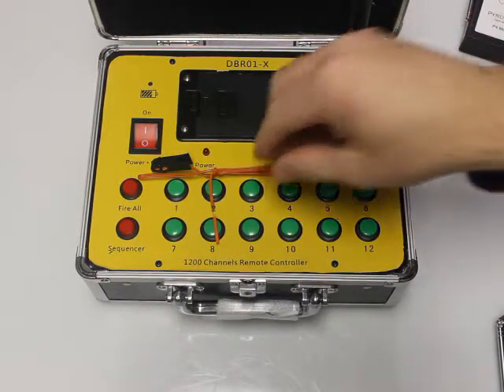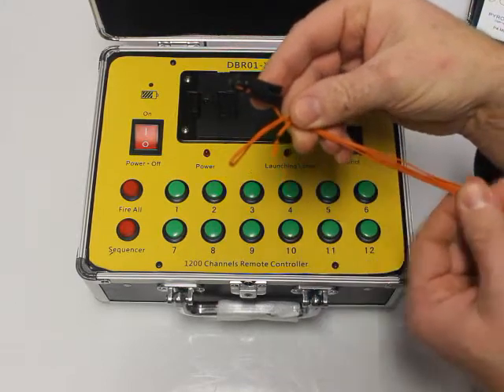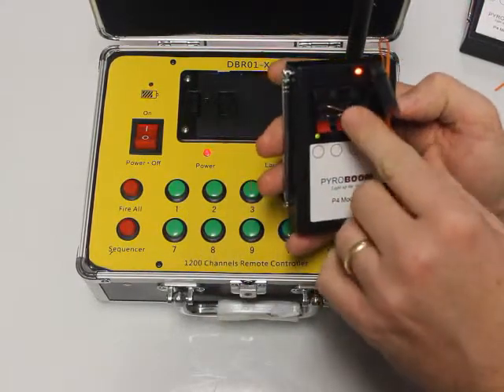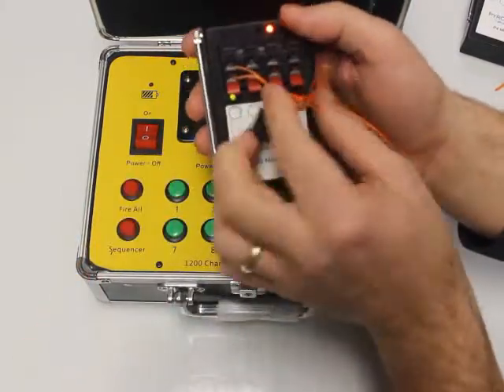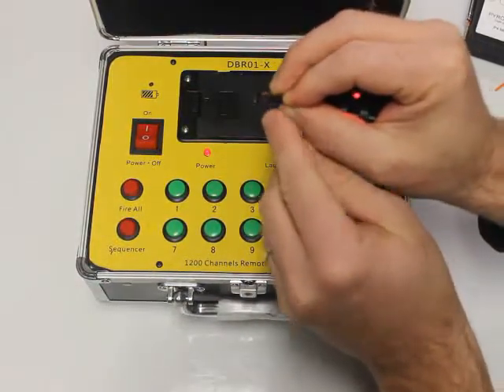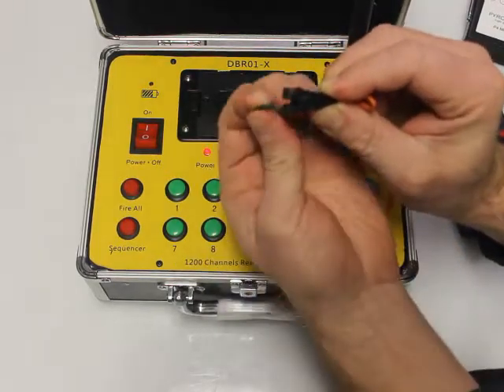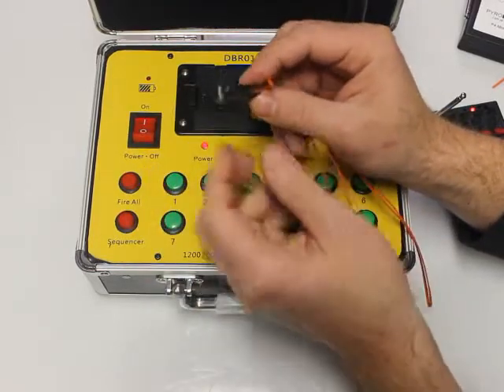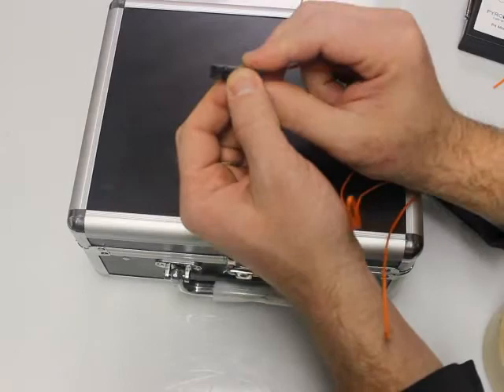Red Dragon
How to use Red Dragon igniters